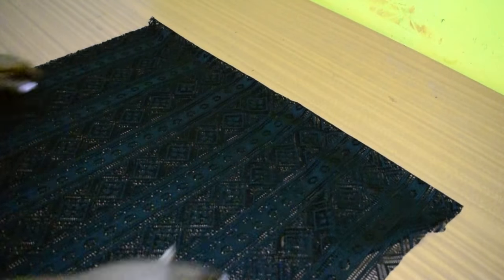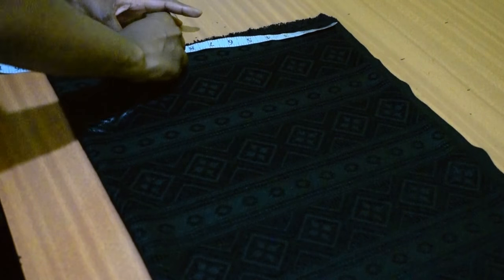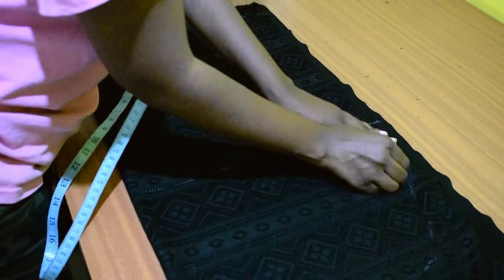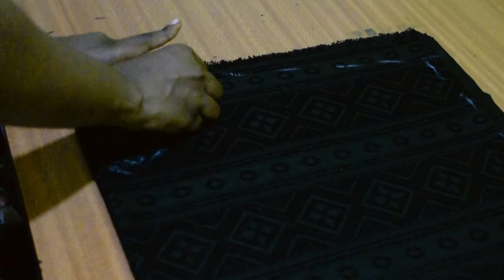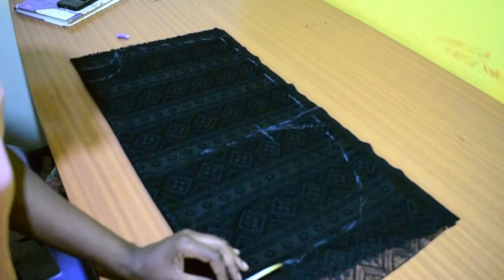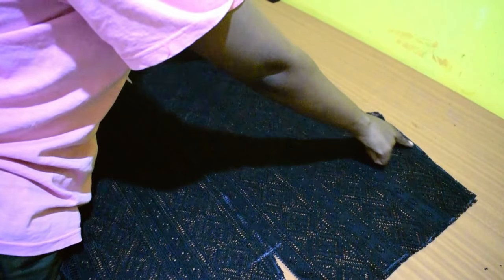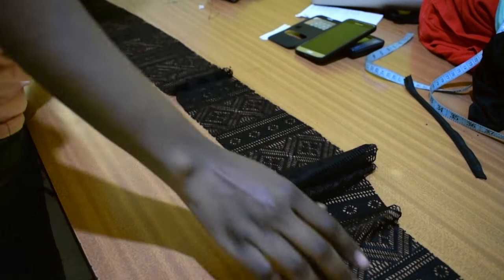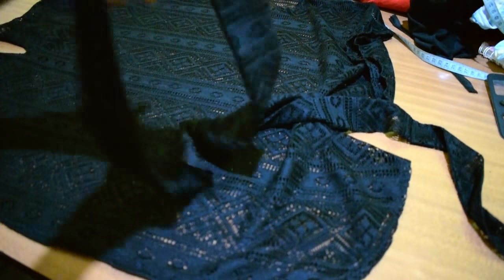How to make a Simple Lace Top without a Pattern //DIY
In this video, i show you how to make a simple lace top from scratch without a pattern. This video is inspired by Cynthia A's tutorial on how to make a simple blouse